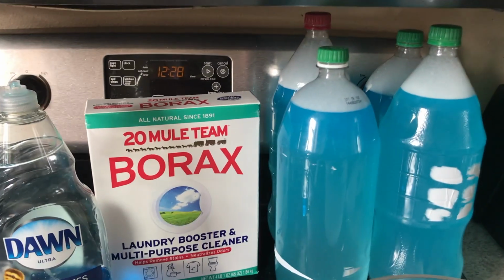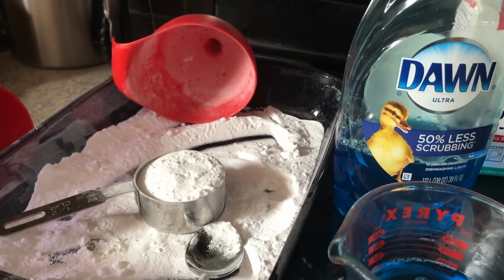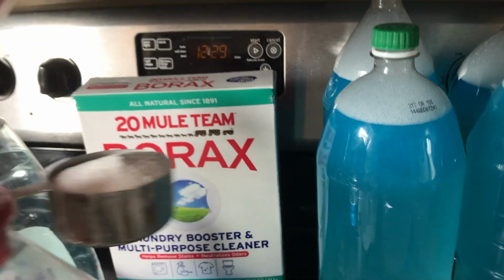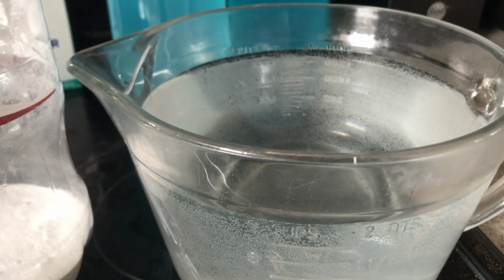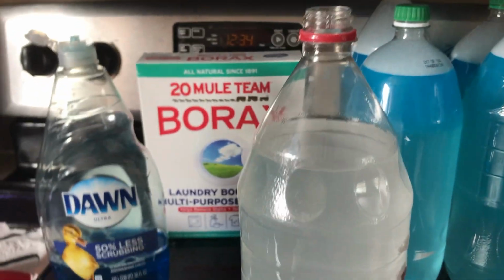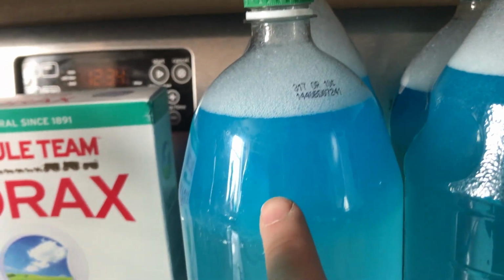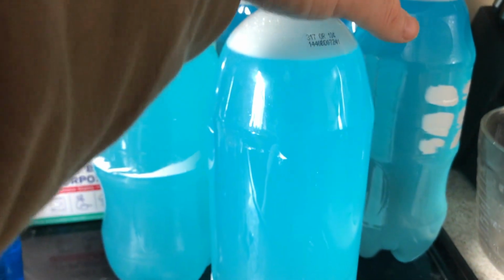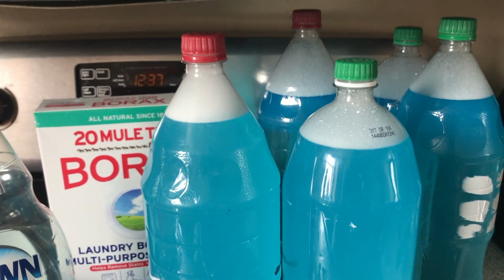Save Money Make Your Own HOMEMADE Laundry Soap : Detergent Recipe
Making HOMEMADE Laundry Soap Detergent Recipe for your washer, washing machine or put directly on stains and sit like a stain stick.  Easy to make and inexpensive. I like things that work great and are cheap. Washing soda dawn dish soap, borax
Any kind of dishsoap works